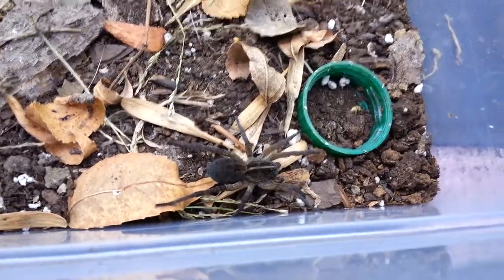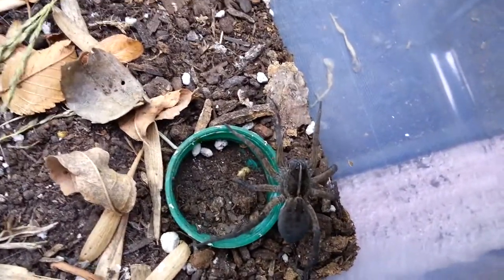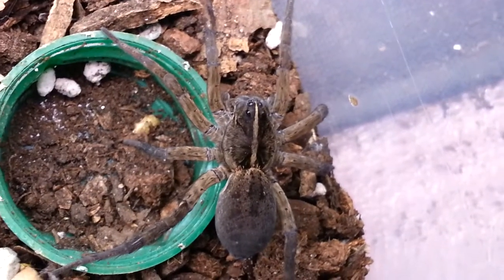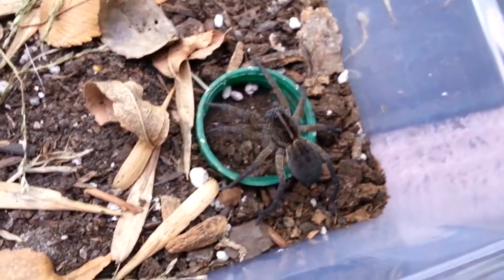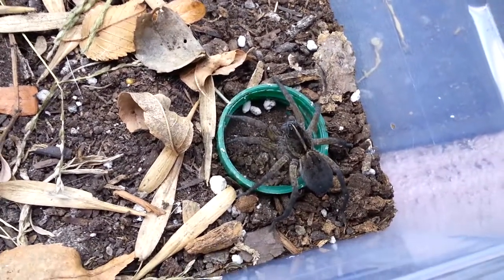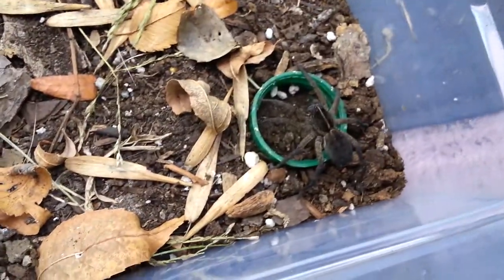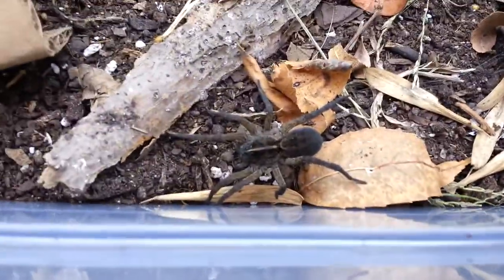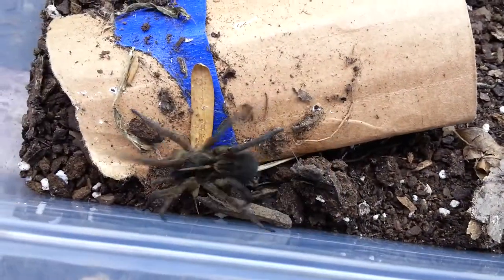Tigrosa helluo Wolf Spider Update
A quick update on Liana the Tigrosa helluo wolf spider. Sorry that I sound kind of awful and tired. This video was made a few hours after my last day of finals.

Lycosidae, or wolf spiders, are ground dwelling, web-less, predatory arthropods. These arachnids, unlike many species found in the world, utilise their own speed and strength to capture prey items. They also have one very unique adaptation to help them survive: good eyesight. Unlike many species of spider and like the fishing and jumping spiders, wolf spiders have very good eyesight which helps them hunt. Due to this, they don't need a web to feed themselves. However, a few species of wolf spider will built webs an some will make vertical or horizontal burrows within the grass, leaf-litter, or under rocks and fallen logs. While they certainly look large and scary, wolf spiders are actually not dangerous to humans.